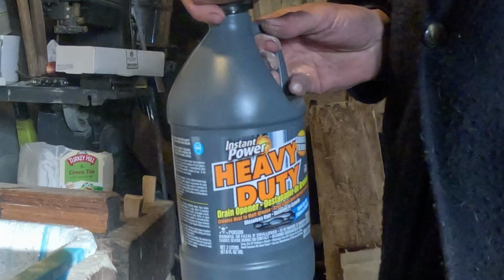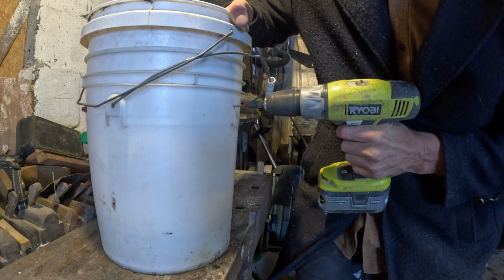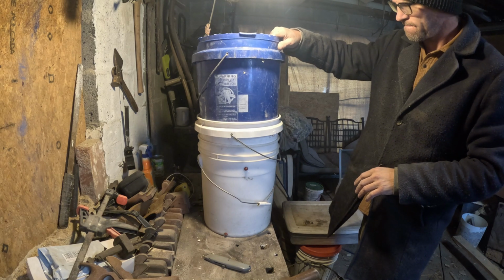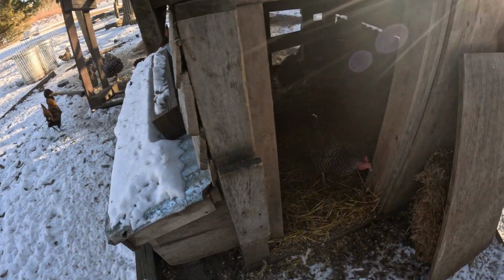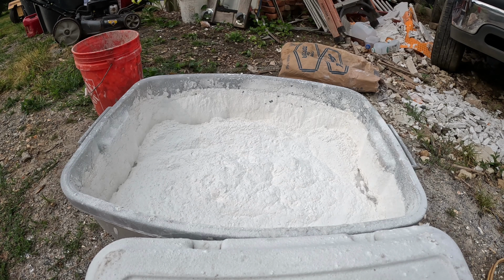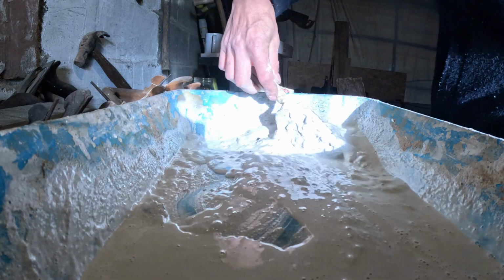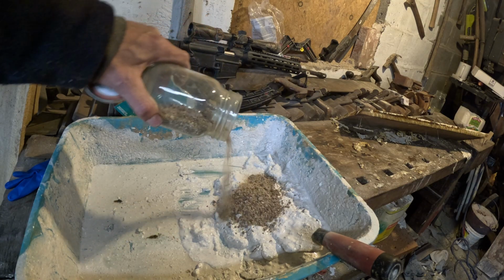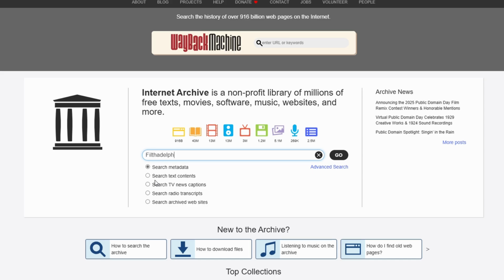A POWERFUL Paint Stripper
Scraping paint was once one the most DREADED tasks I have to do on a regular basis. That all changed when I found an obscure recipe that’s not widely known. Paint stripper can be made, at home, safely and extremely cheaply. Why pay high prices for a product that hardly works when the alternative is right in front of us?

Link to the online version of this fantastic book of 19th century recipes(many are pretty dangerous in one way or another)! As a historical curiosity and a handful of actually useful recipes, it’s hard to beat.